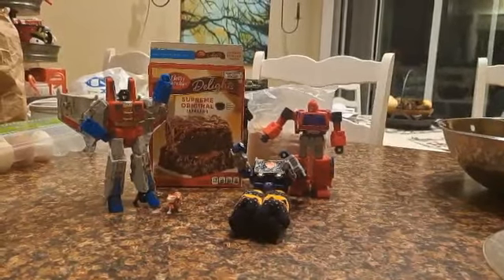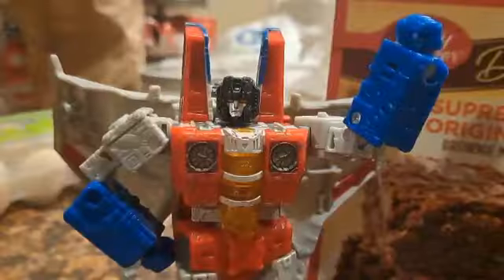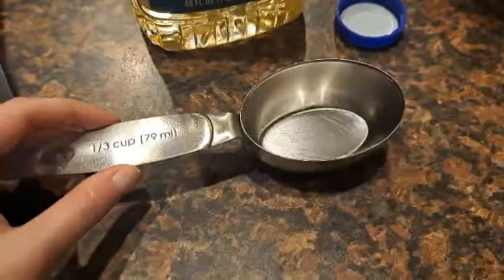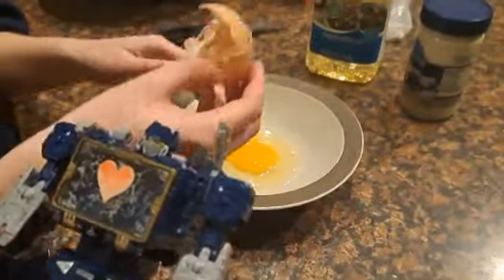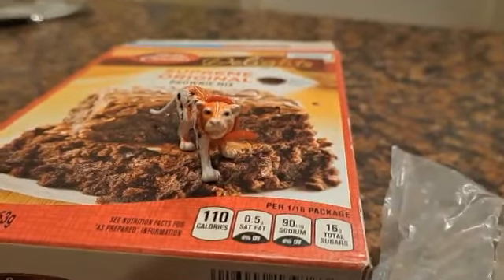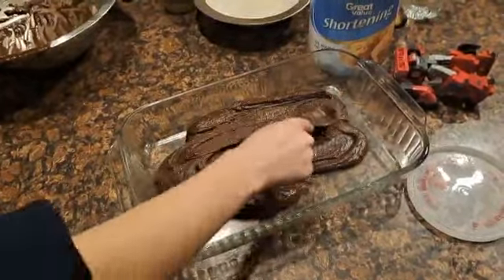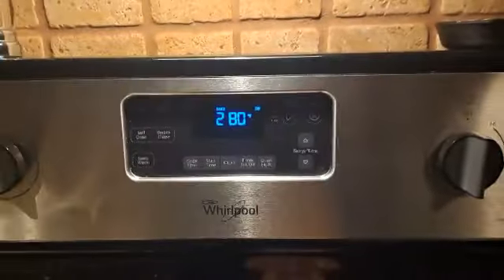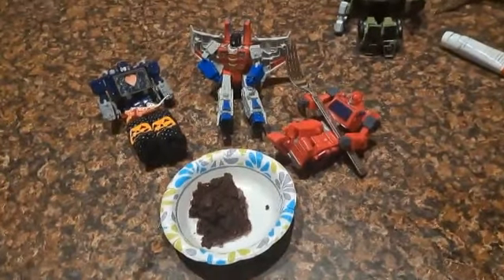COOKING WITH STARSCREAM !!!!????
NEW COOKING WITH STARSCREAM COMPLETELY ORIGINAL???!

Features two cool people. My jestie as Ironhide, and little bro man as Soundwave.

Music is Kelpie G from SpongeBob, Transformers belong to Hasbro.

MAKE SURE TO LIKE AND SUB FOR MORE SILLY AND FUNNY VIDEOS.